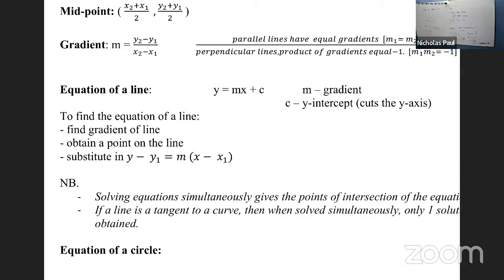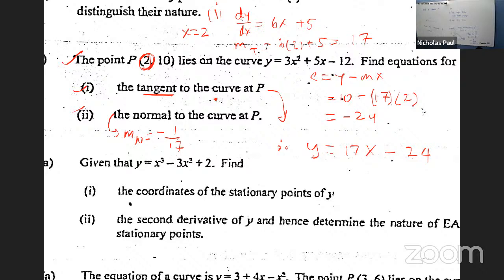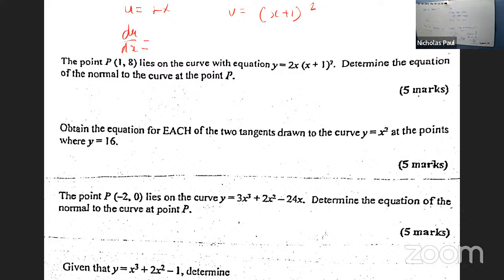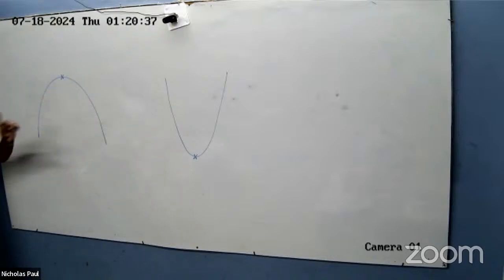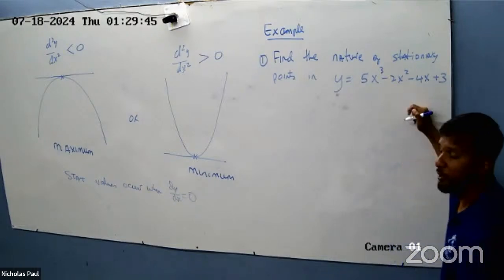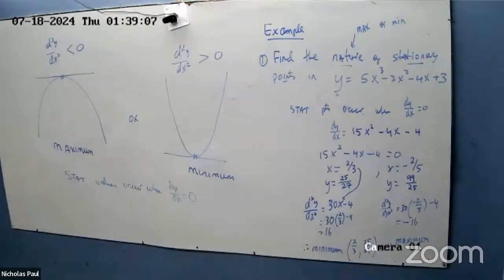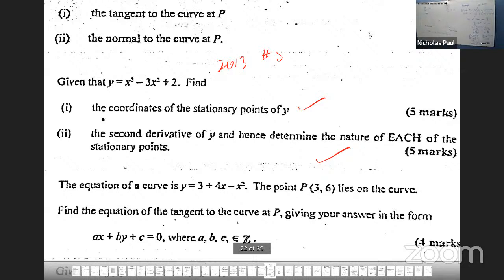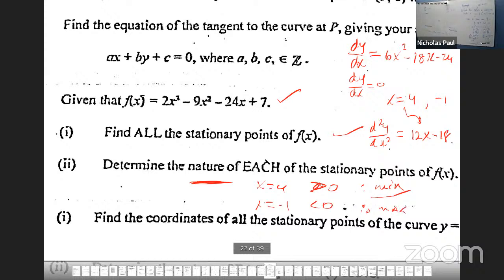CSEC Additional Mathematics Differentiation 4